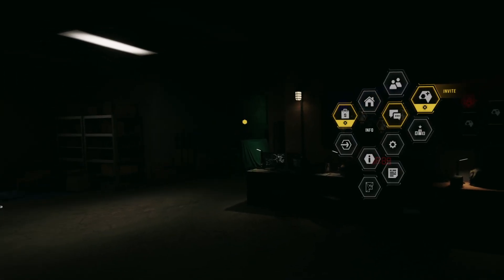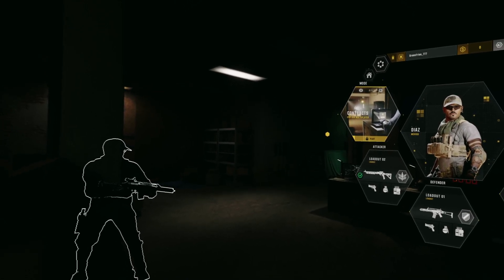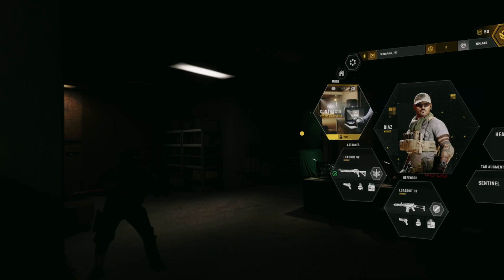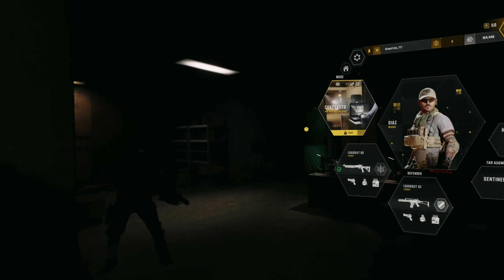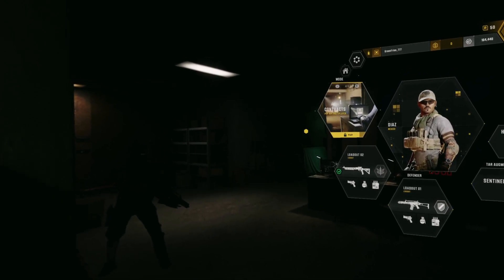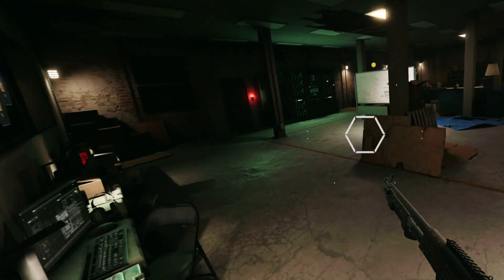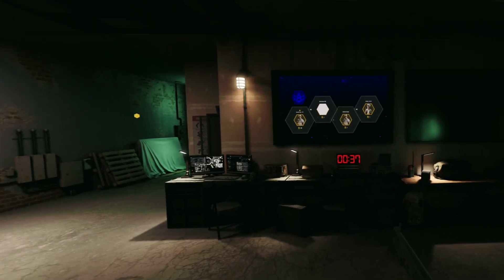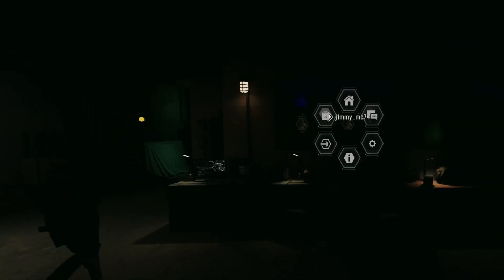Firewall Ultra_Cant PVP